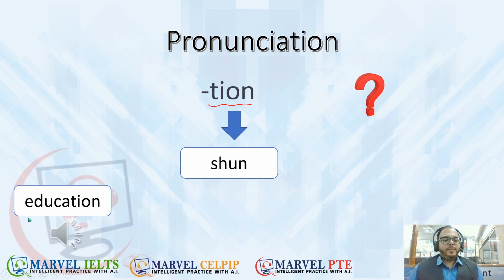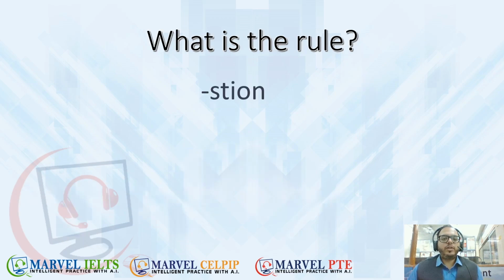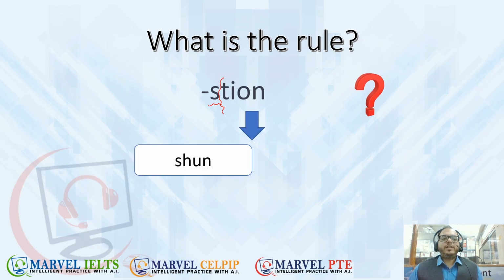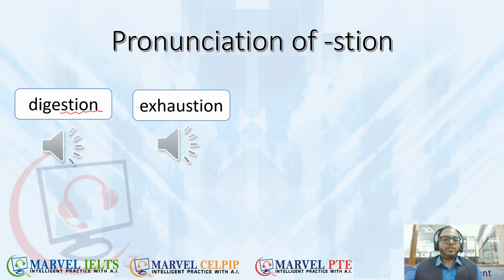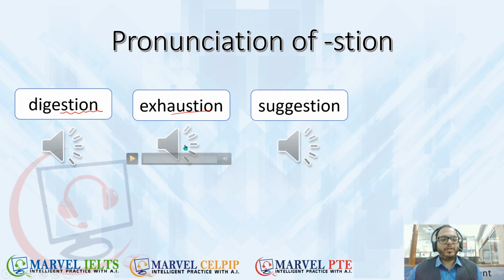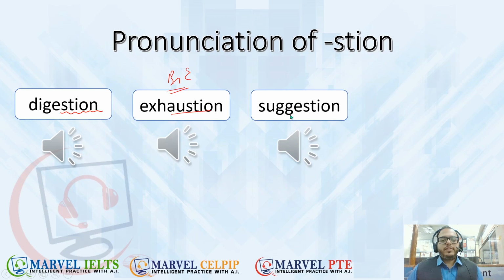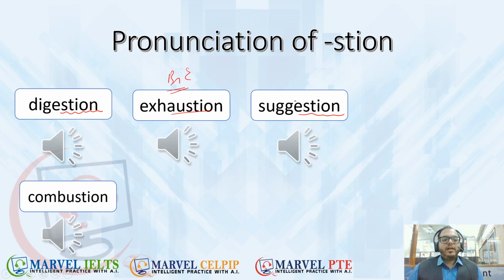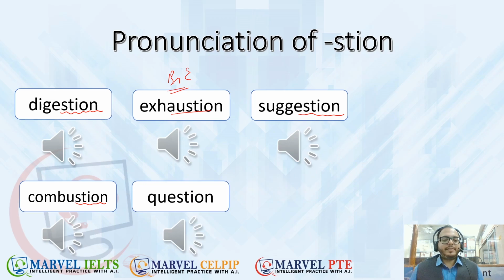Band 8 series: (Pronunciation) Rules of STION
Band-8 series by Marvel IELTS and Marvel PTE brings different aspects of English language to you. Knowing the correct pronunciation of words not only helps you in getting a good score in English language exams like IELTS and PTE but also enables you to excel at study, work and daily life.

Today Bhrat Sir discusses the correct pronunciation of STION. Though, it is a common spelling pattern, where we can see lots of words like Suggestion, Combustion, Exhaustion, Congestion, Question, etc. Yet, a lot of students do not pronounce it correctly. Do you know how to pronounce STION?

Watch the whole video to learn how to pronounce STION